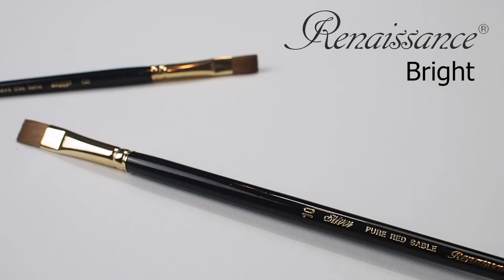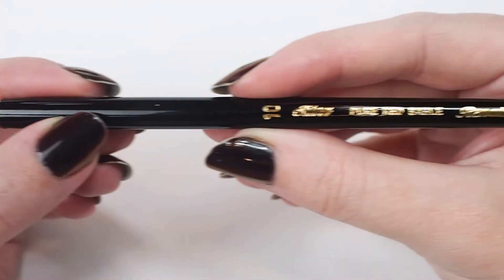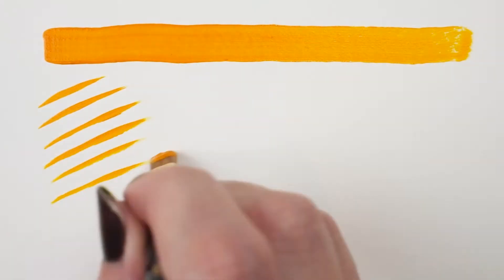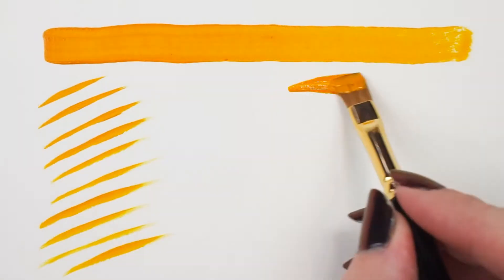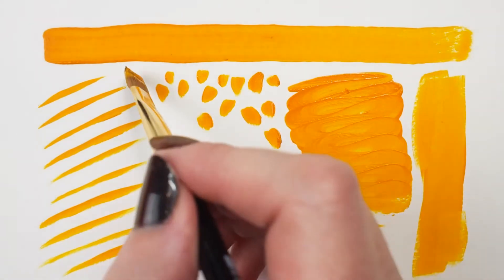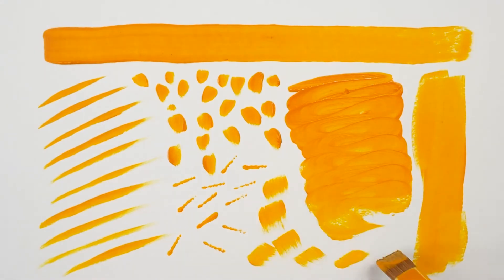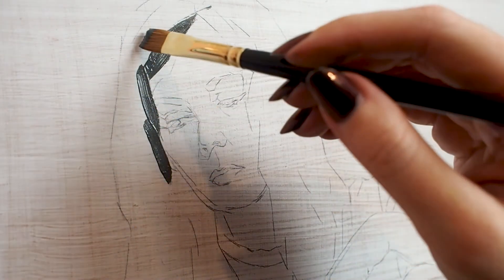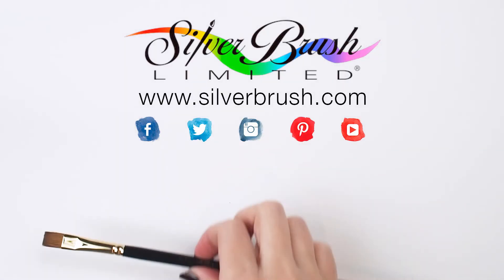How to Paint with a Renaissance® Bright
Renaissance® brushes by Silver Brush Limited feature high quality pure red Kolinsky-class sable. Soft, springy, absorbent and a dream to use in watercolor or oil paints!